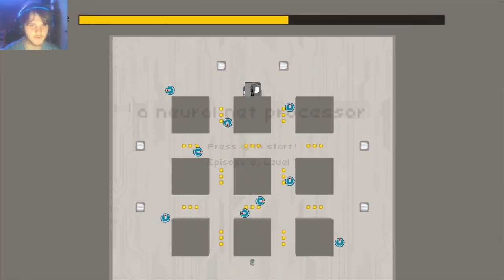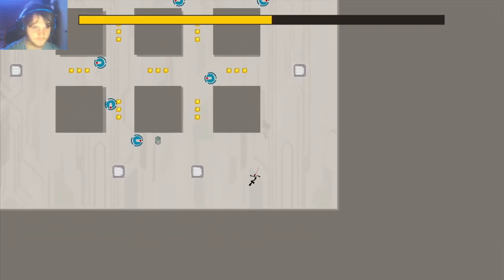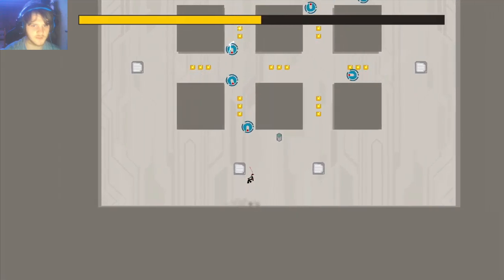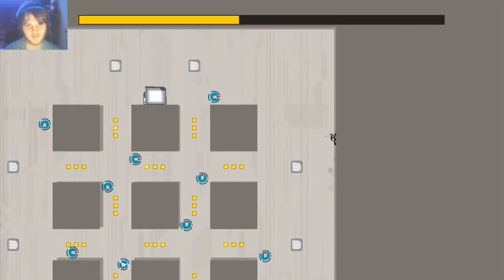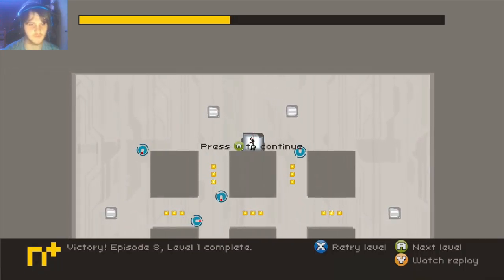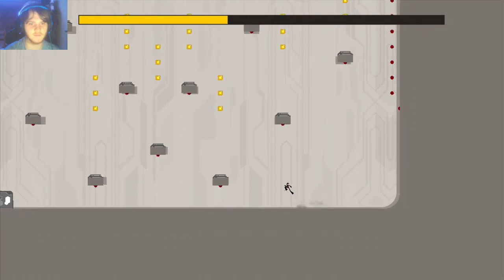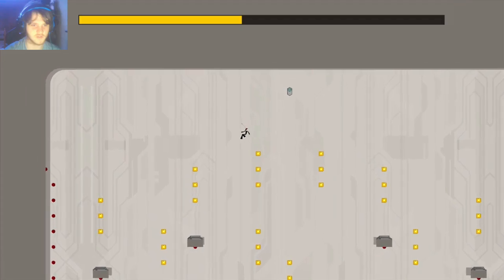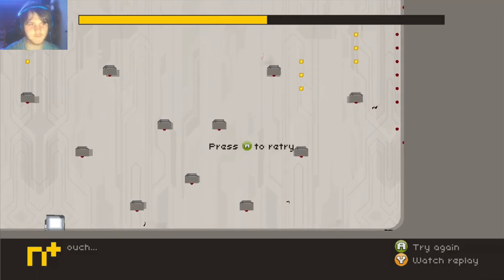Tactical Testing | N+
We do some more advanced tactical training courses today.